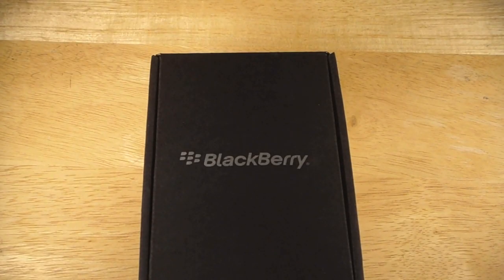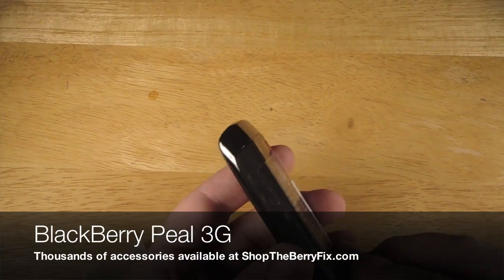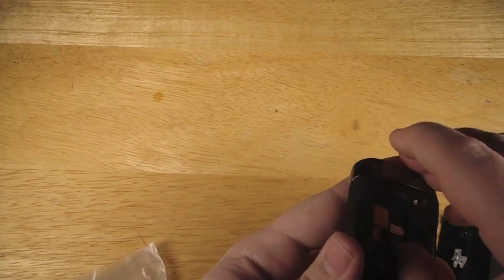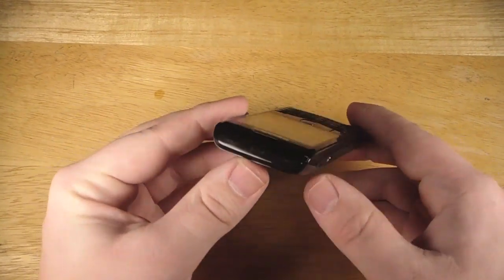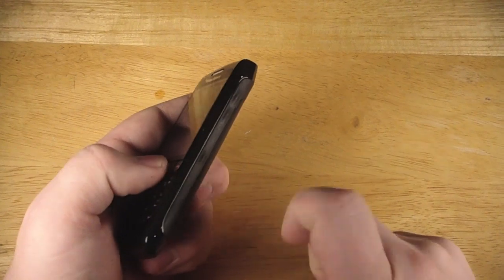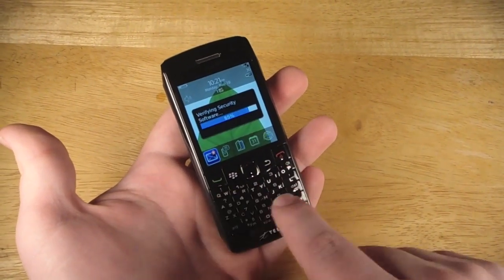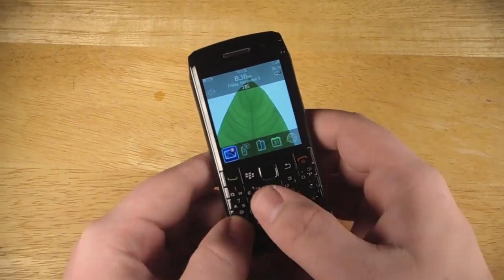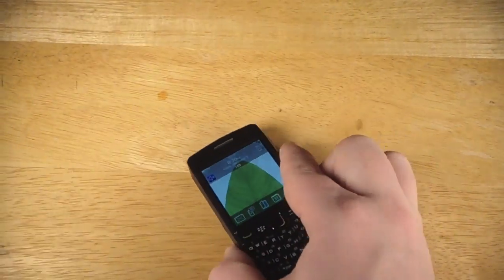BlackBerry Pearl 3G 9100 Unboxing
The new BlackBerry Pearl 3G is out and we unbox the latest in the Pearl family.